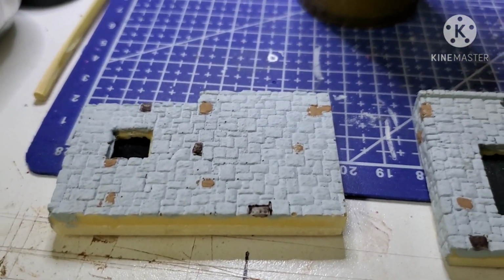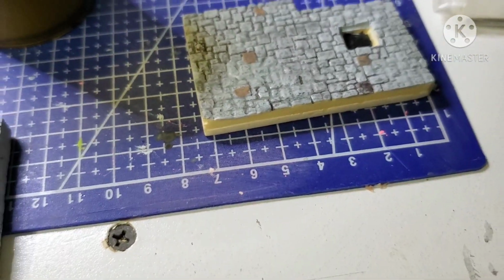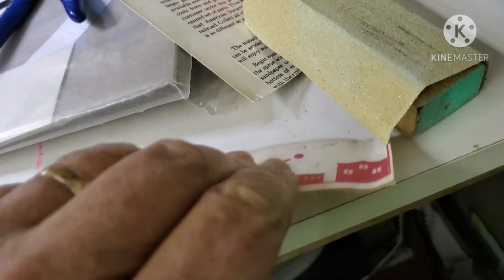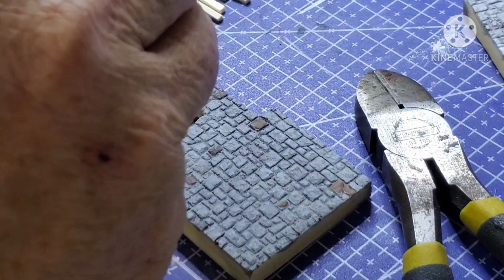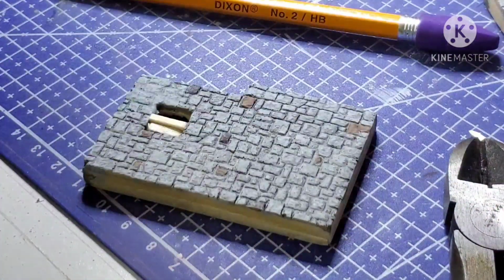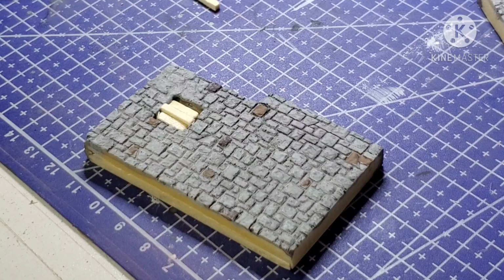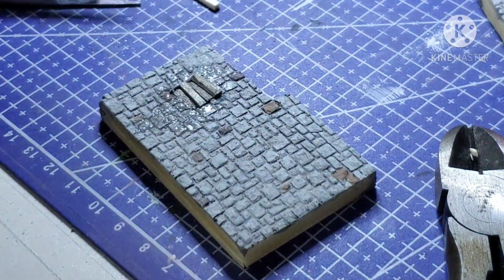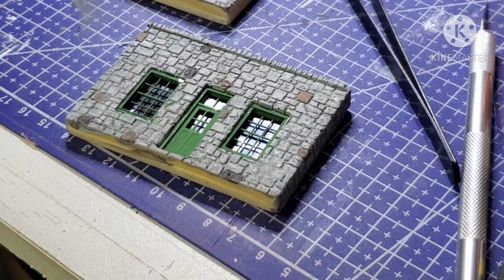The Stone Building from American Structure Works Build Video Part 1 of 2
This is the structure I spoke about on the January 5th On Track Tuesday. I  hope you enjoy watching put my unorthodox touch on building this structure. May the Lord Jesus will be done in your life and bless you.